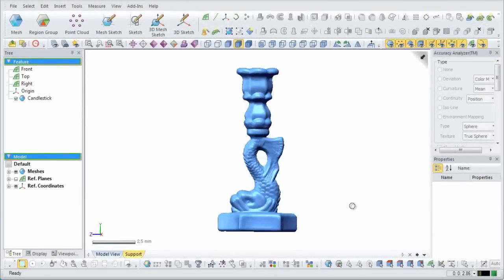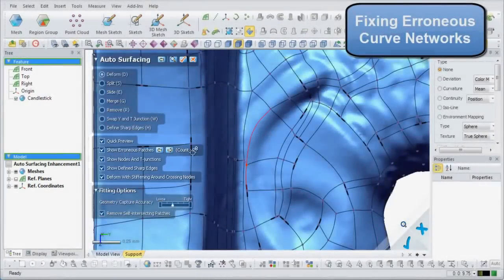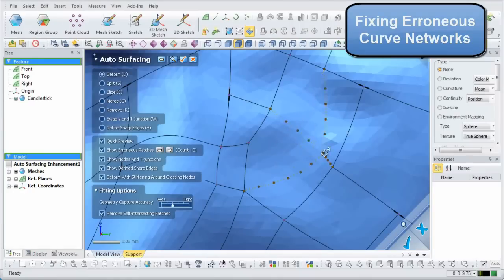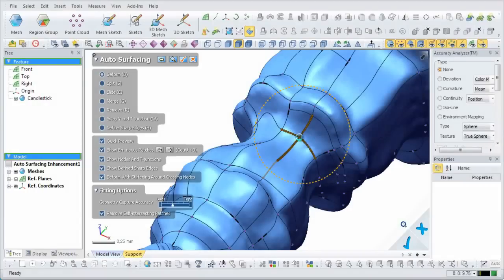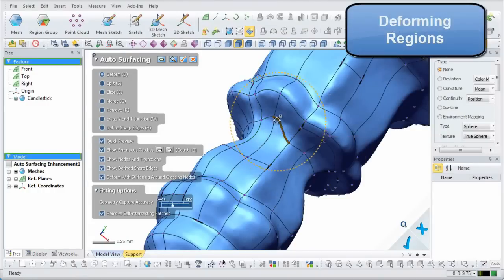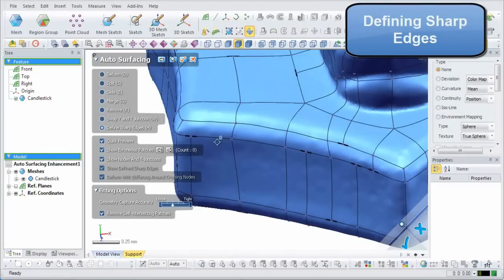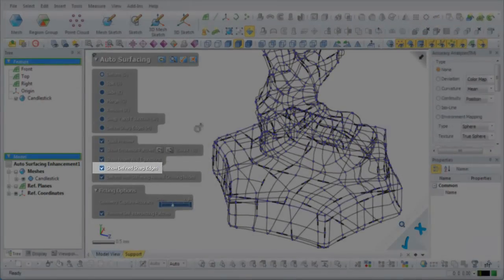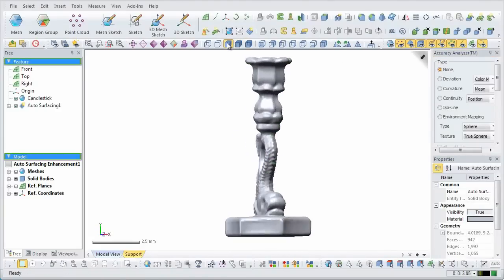Automatic Surfacing of a Mesh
An introduction and guide to what's new for the Auto Surfacing function in XOR3 SP1.

The Auto Surface function analyzes a mesh model and creates a curve network on the shape of the model and creates solid surfaces with it.